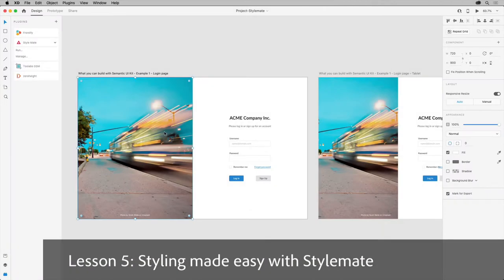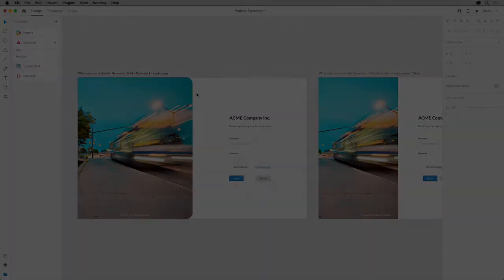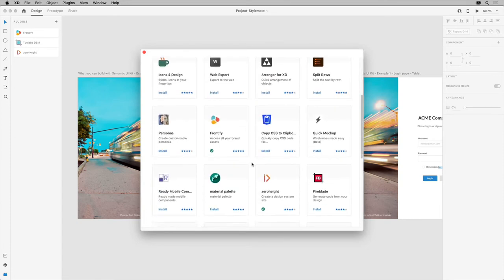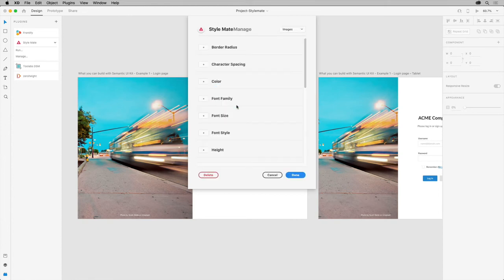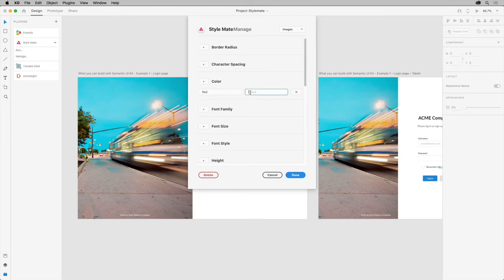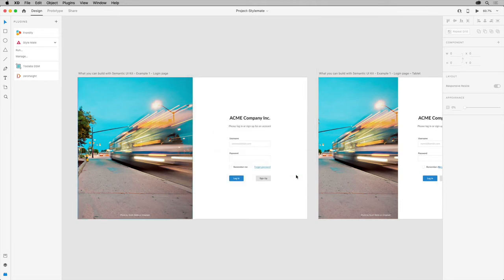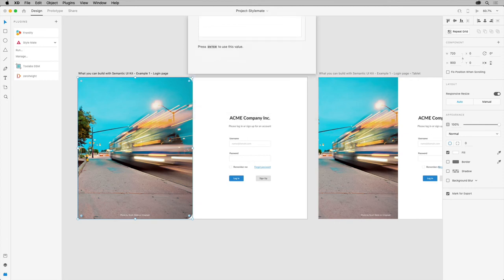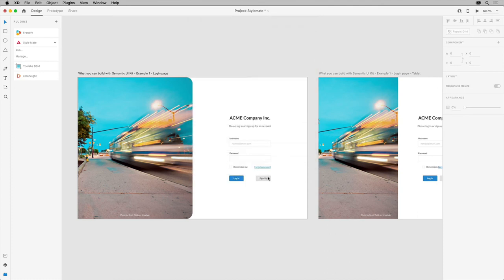Styling made easy with Style Mate | Design Systems with Adobe XD Course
The Style Mate plug-in lets you quickly apply commonly used properties to your design elements in Adobe XD.

Lesson 5.5